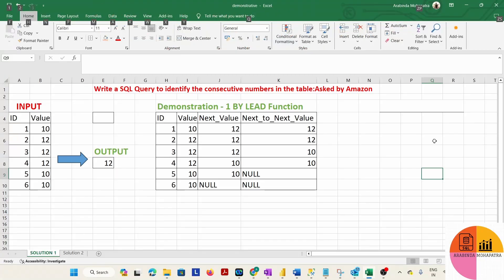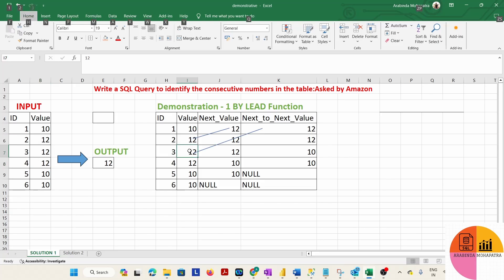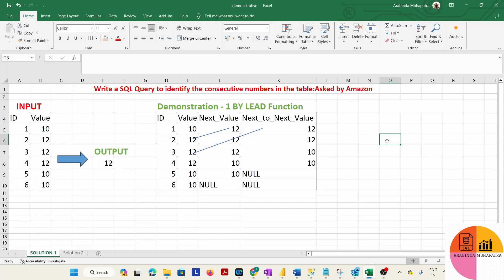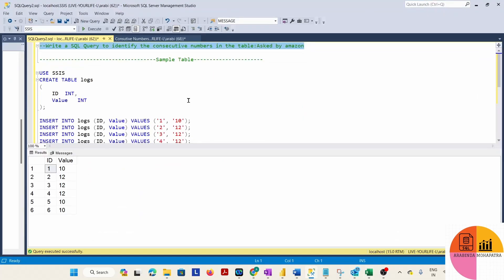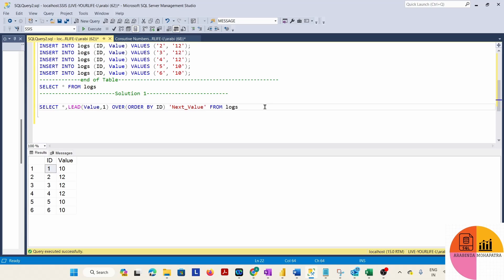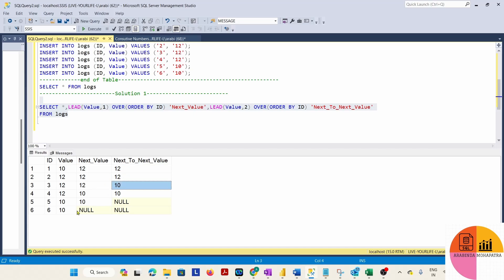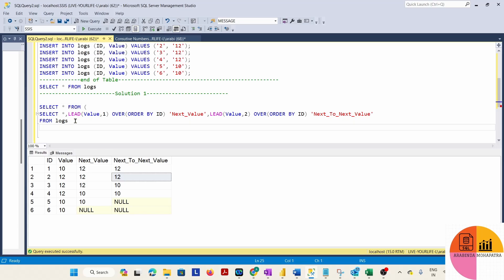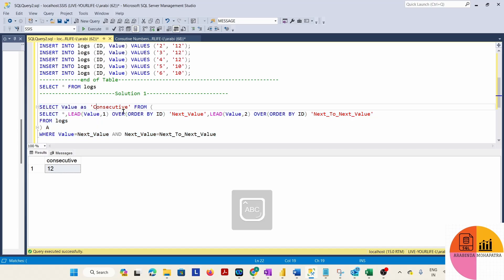SQL Query to identify the consecutive numbers in the table | Asked by Amazon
Asked by Amazon during the Data Engineer Intreview.
Interview Series For Data Analyst Role - Will be covering the below Topics
1-SQL
2-Alteryx
3-Python --Data Analyst
4-PowerBI
5-Tableau
6-Snowflake